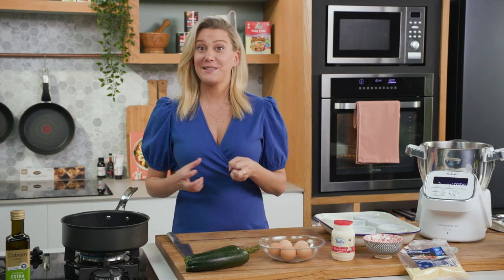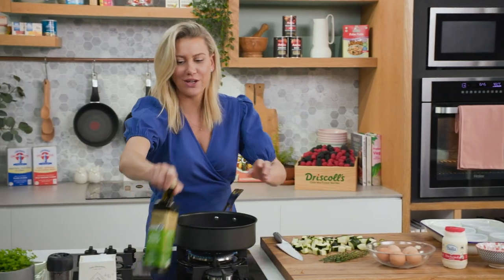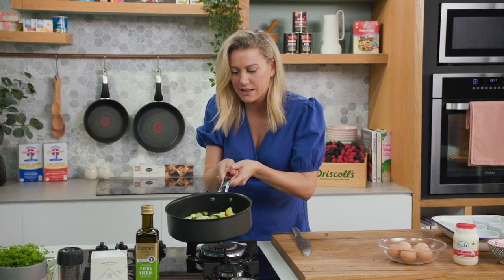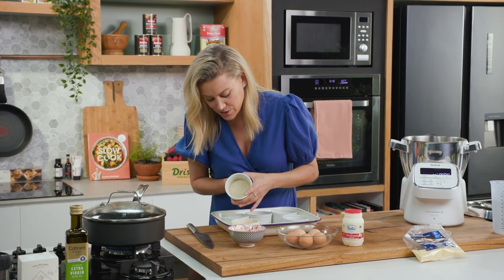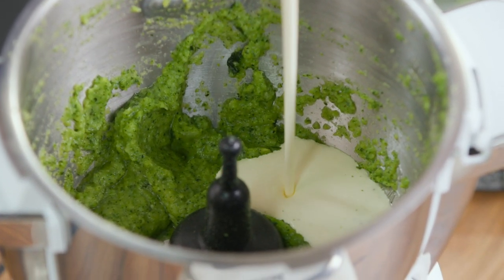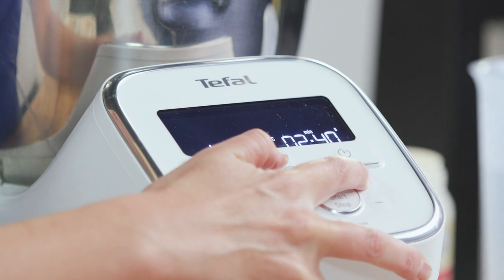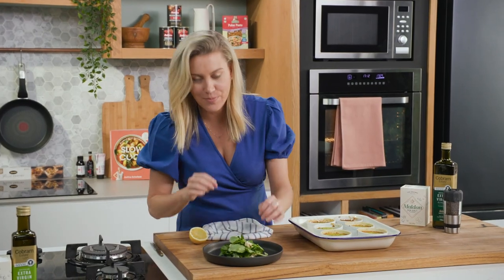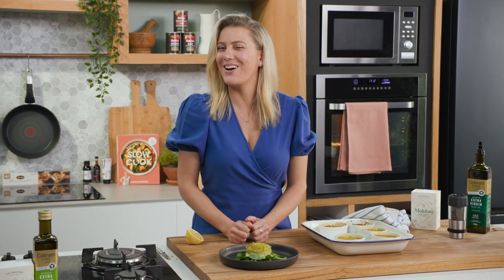Zucchini Souffle | Everyday Gourmet S11 EP23